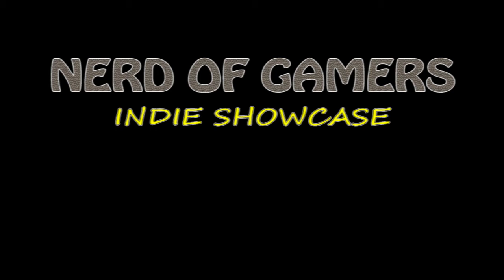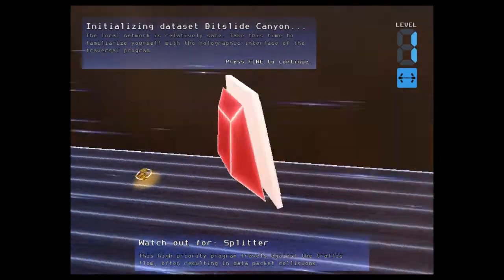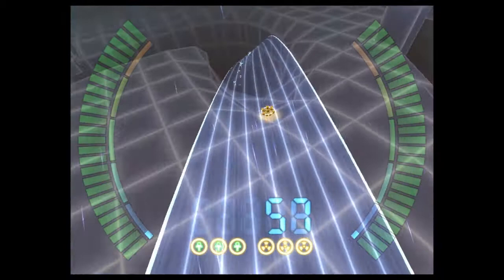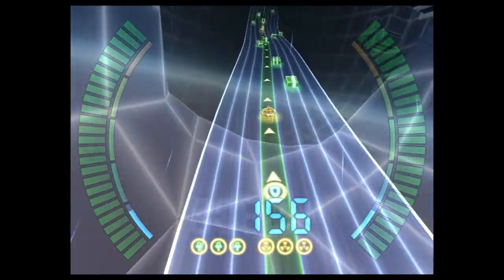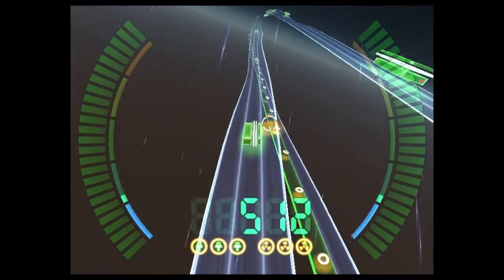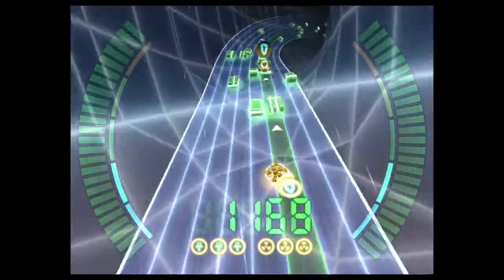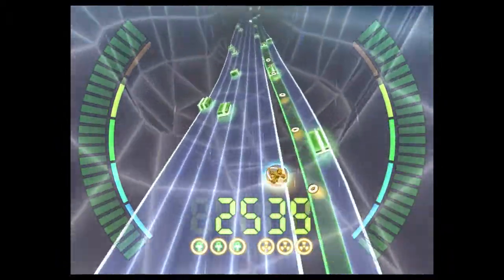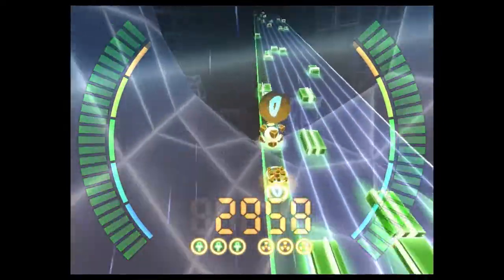Indie Showcase - Data Jammers: Fastforward (May Hurray Bundle)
Review and gameplay guide of Data Jammers: Fastforward, part of the May Hurray bundle via Indie Royale, by Digital Eel.

In this review we take a look at one of the games from the May Hurray bundle, Data Jammers: Fastforward, a computer themed racing game in which you travel across the data stream avoiding obstacles and picking up points all the while trying to make it to the end of the level in one piece. An interesting little game, quick, simple and easy to work with keyboard with a few achievements to unlock to keep the player interested for a while longer.